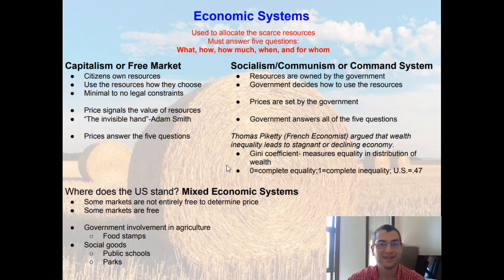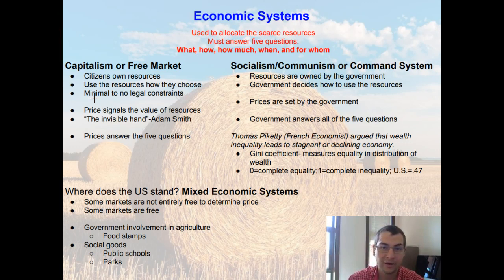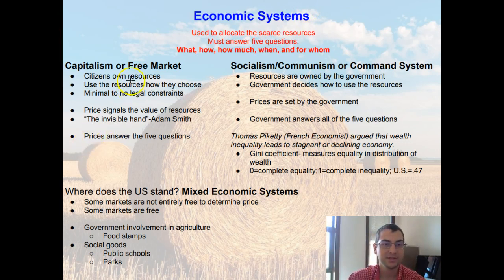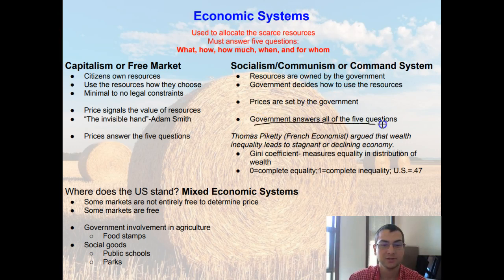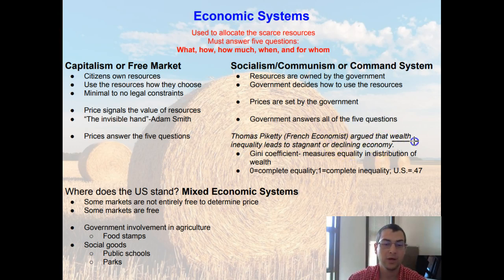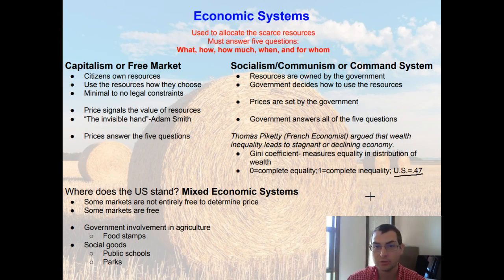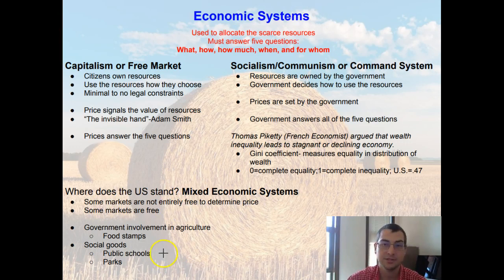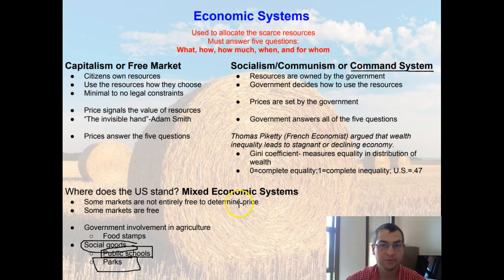Intro to Agricultural Economics 1.7